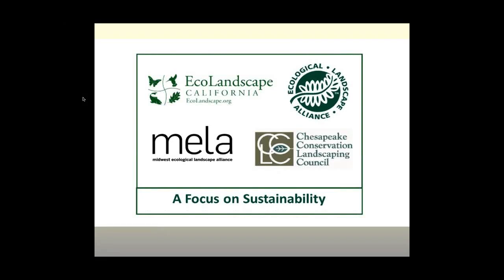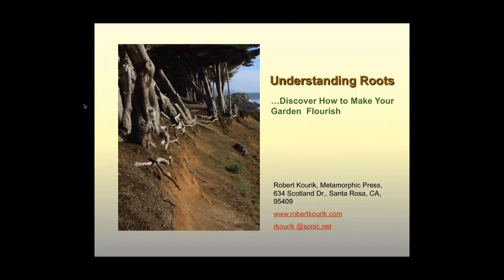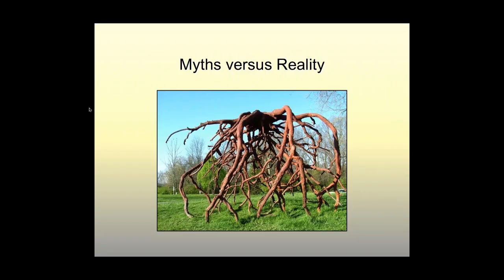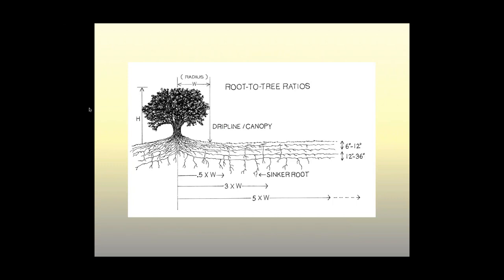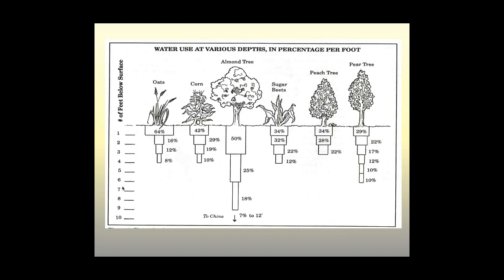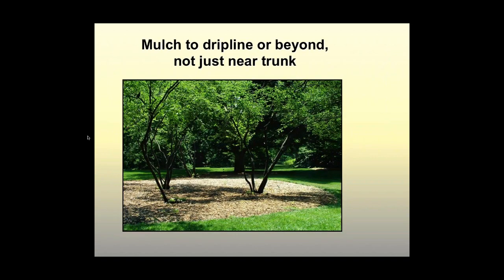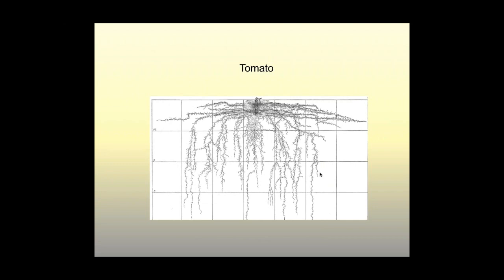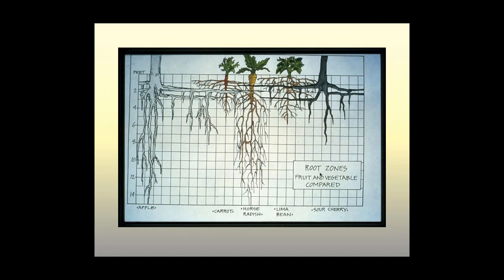Understanding Roots Exploring Plants Underground 11 16 15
Presented as part of the " Focus on Sustainability" webinar series on November 16, 2015  by Robert Kourik.

In this webinar based upon Robert Kourik’s two books on the subject, Understanding Roots: Exploring Plants Underground  uncovers one of the greatest mysteries below the soil surface―the secret lives and magical workings of the roots that move and grow invisibly beneath our feet.

Roots do more than just keep a plant from falling over: they gather water and nutrients, exude wondrous elixirs to create good soil, make friends with microbes and fungi, communicate with other roots, and adapt themselves to all manner of soils, winds, and climates, nourishing and sustaining our gardens, lawns, and woodlands.

During the presentation, Kourik will share enchanting and revealing root drawings, from prairies, grasslands, and deserts, as well as drawings based on excavations of vegetable, fruit, nut, and ornamental tree roots. Through detailed illustrations, Kourik will describe how roots work their magic to improve soil nutrients and will discuss soil microbes and their mysterious relationship to roots. This presentation will also explore the question of whether deep roots really gather more unique nutrients than shallow roots. Kourik will explain the latest research about the mysteries of mycorrhizal (good fungal) association. Practical tips will provide guidance on the use of inputs such as fertilizer, compost, water, and mulch to help plants flourish.

Robert Kourik credits the School of Hard Knocks for much of his early life skills training (and numerous continuing-education credits). He learned various horticulture-related skills from the inside-out by working with clients throughout California and the rest of the country for over 25 years. During that time Kourik took on design projects of all sizes, shapes and textures—water gardens, paths and patios, elegant arbors, habitat gardens, innovative home playgrounds, outdoor barbecue areas, deer-resistant gardens and low-profile, attractive deer fences, to name just a few. In the late 1970s, with only a high school diploma, Kourik wrote a landscape book which has become a classic in its field and helped to define the genera of gardening now known as edible landscaping. Kourik believes that it was a lack of formal college training in horticulture that allowed him to envision and interpret this new interdisciplinary and original approach to gardening and landscaping. Throughout his career, Kourik has focused primarily on organic, natural, sustainable, integrated systems, permaculture and appropriate horticulture methods. Kourik is the author of several books including: Designing and Maintaining Your Edible Landscape Naturally; Roots Demystified; Drip Irrigation for Every Landscape and all Climates; and just published, Understanding Roots. Robert writes and interacts with landscapes in the San Francisco Bay area in California.

This presentation is part of the Webinar Series "A Focus on Sustainability" prepared for landscape professionals and the public. The series is being presented through collaboration of the Ecological Landscape Alliance (ELA), the Chesapeake Conservation Landscaping Council (CCLC), the Midwest Ecological Landscape Alliance (MELA), & EcoLandscape California (ELC). Known regionally for their quality education programs, these organizations are working cooperatively to share knowledge and encourage conversations with landscape professionals from around the country and the globe.